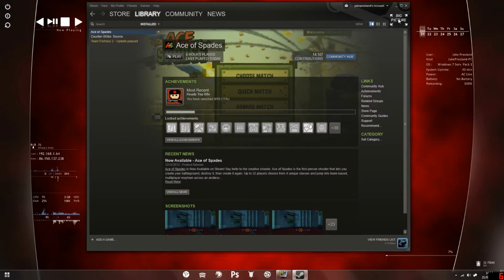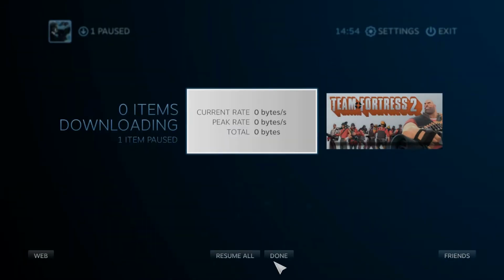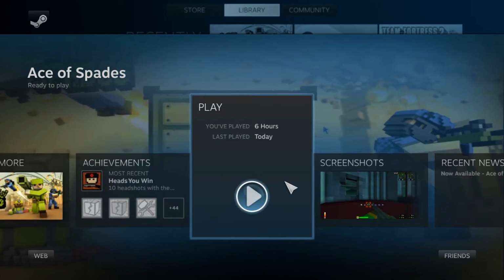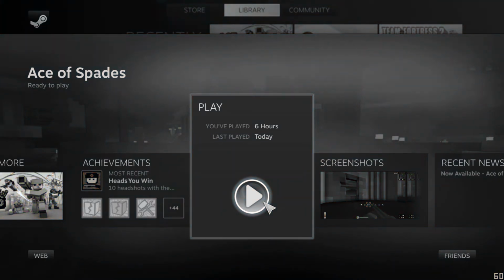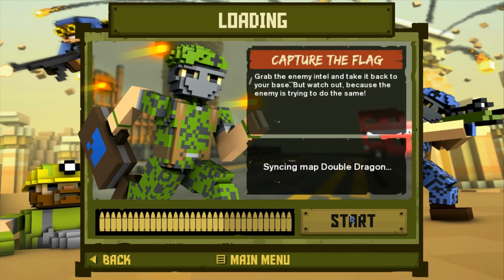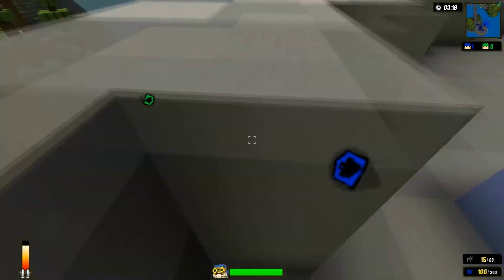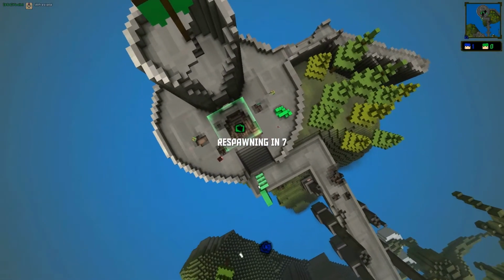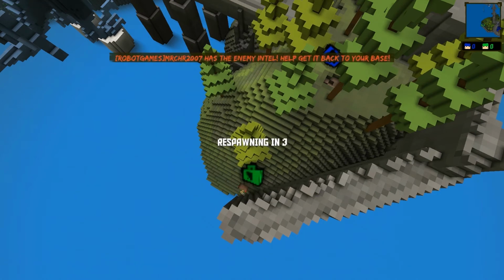Ace of Spades | Capture the Flag RAGE!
New steam features and me getting angry at silly game modes!

Challenges:
✗200 Like's
✗500 Views